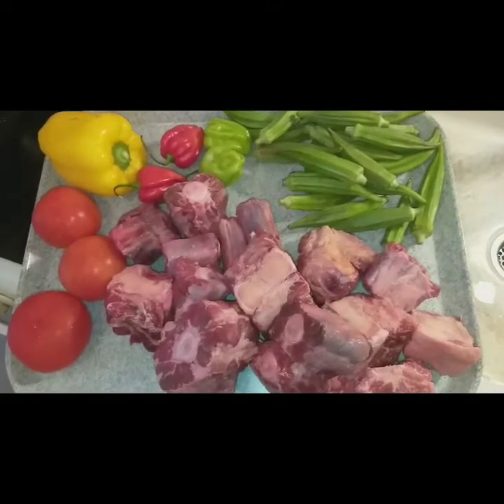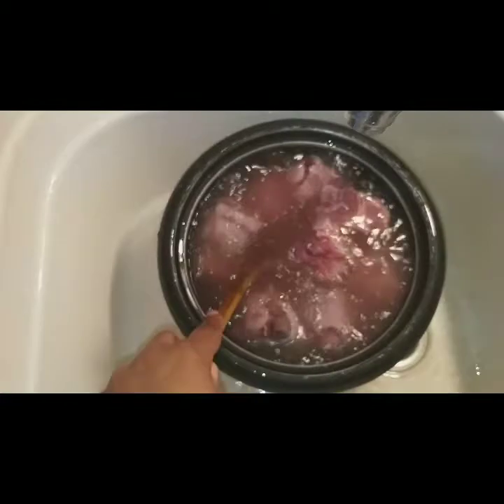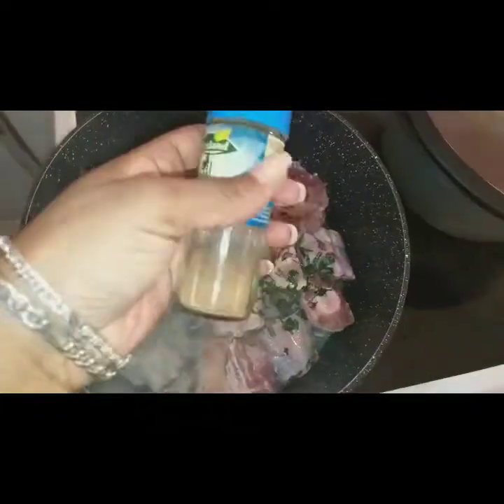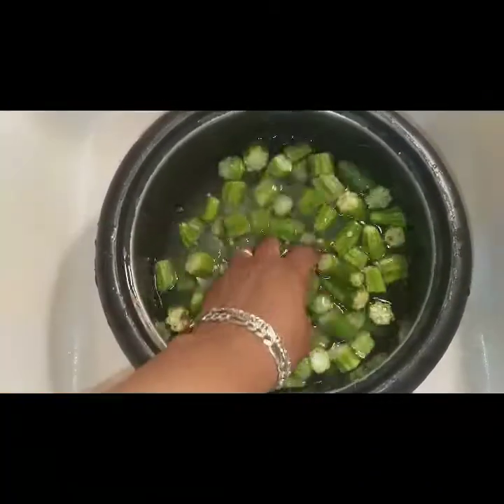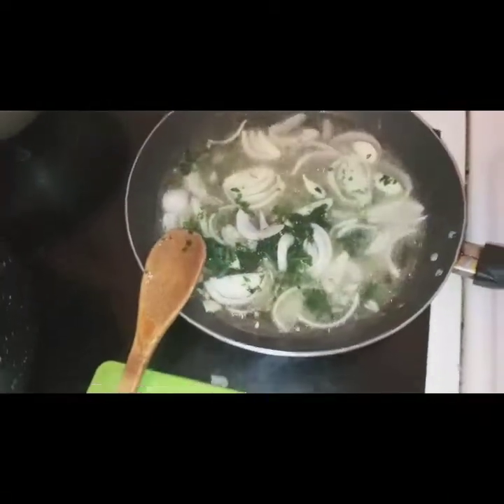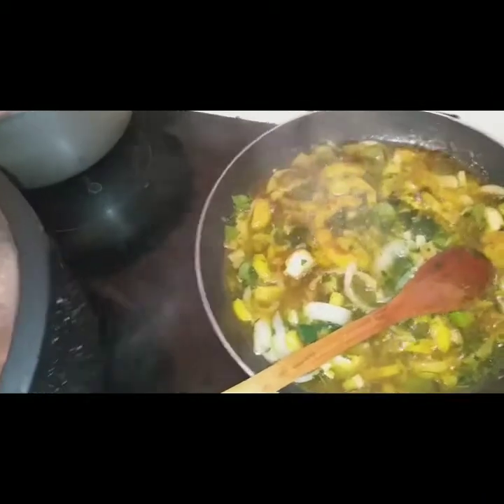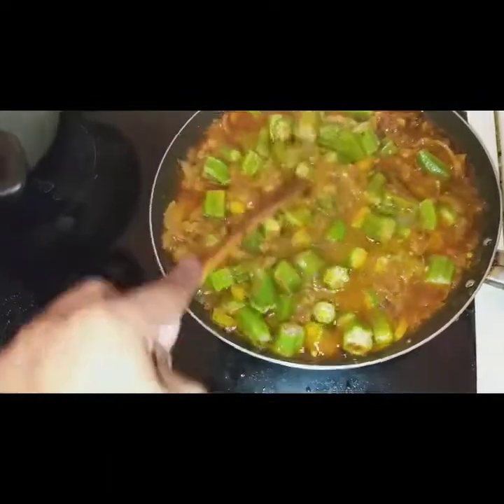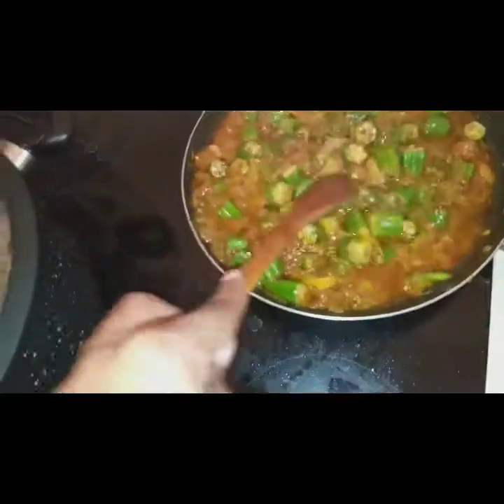tala nde na lambi mikila ngombe na dongodongo